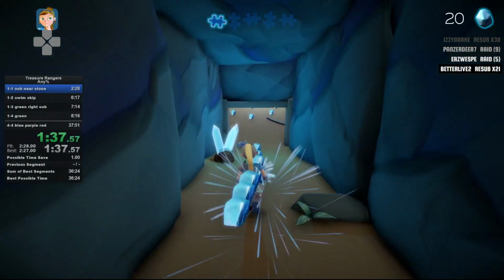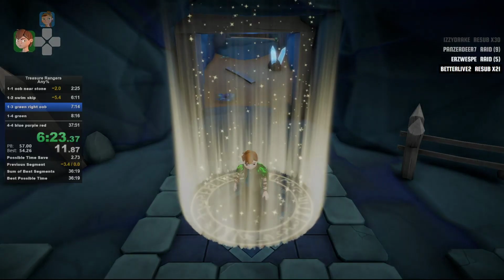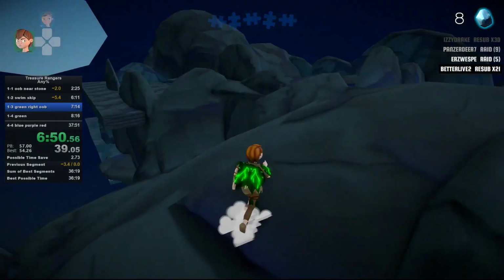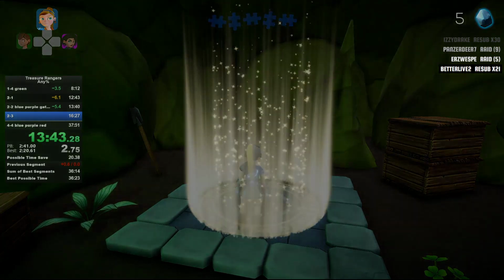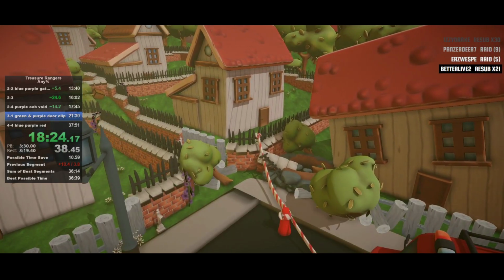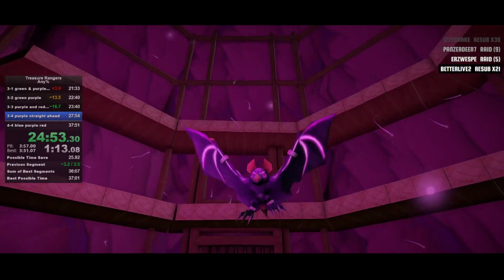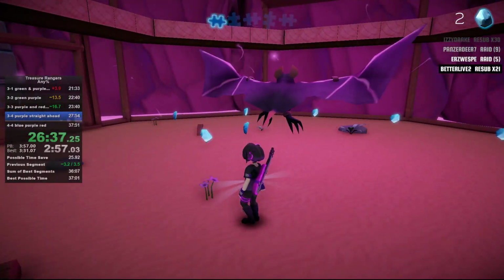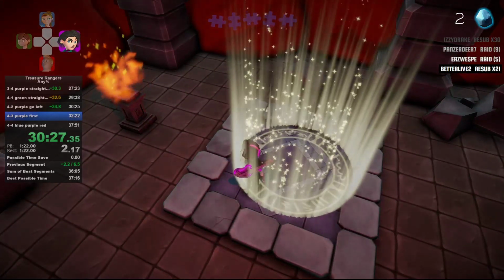Treasure Rangers - Any% Speedrun in 37:05